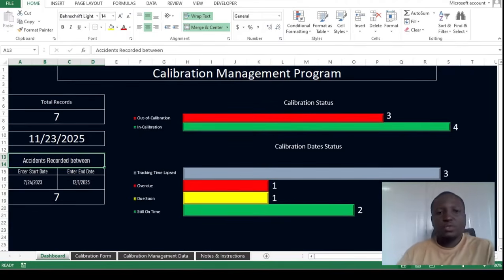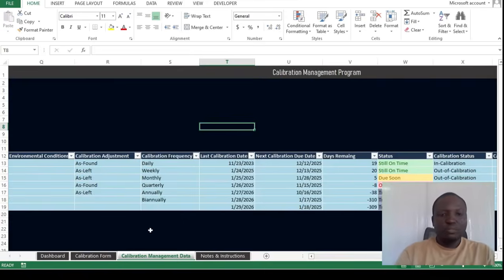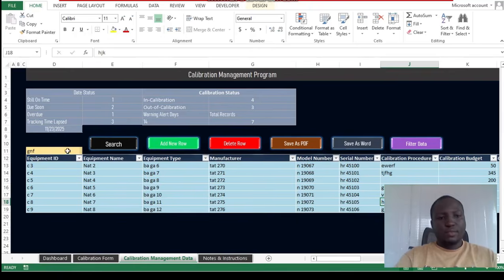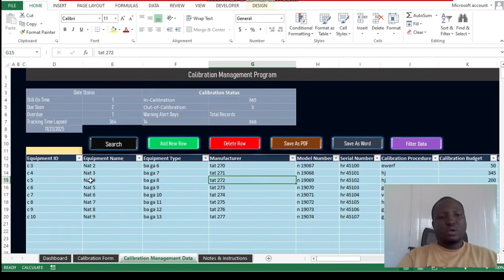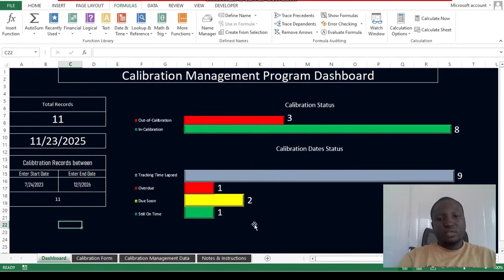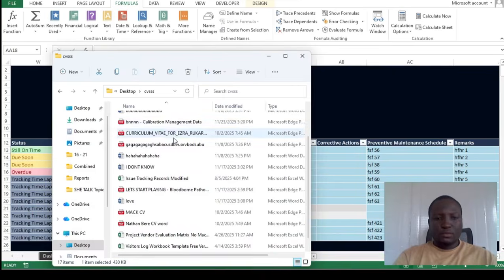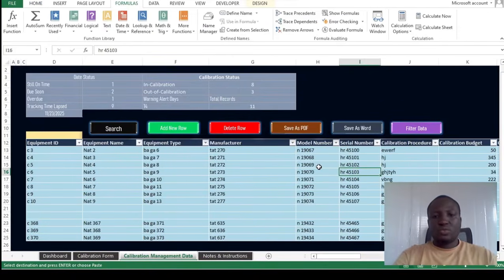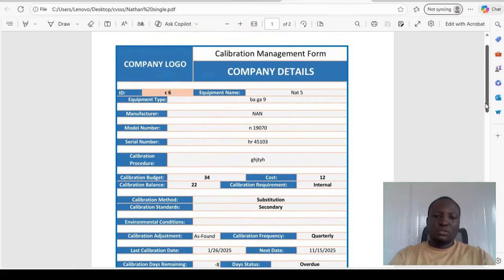Calibration Management Program Template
In this lesson, I demonstrate how to use an Excel-based Calibration Management Program template to track equipment calibration schedules, statuses, and review dates. I explain the purpose of the template, its key benefits, and how it helps improve accuracy, compliance, and record-keeping. You will also see how the macro buttons automate tasks, streamline updates, and make the entire calibration process easier to manage. Real examples are included to show how the template works in practical situations.

By the end of this video, you will know how to navigate the template, update calibration data, monitor deadlines, and use the automated features to improve efficiency in your calibration management process.